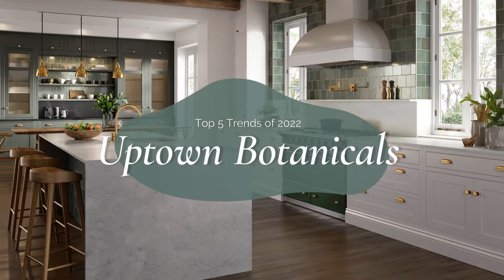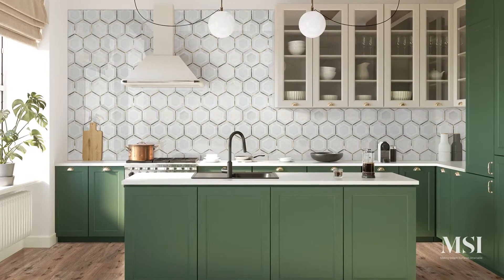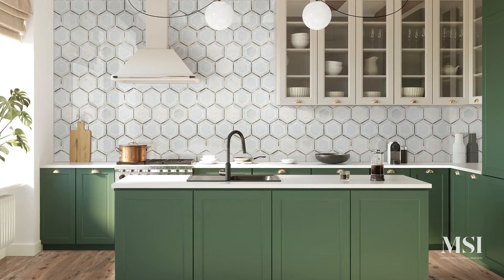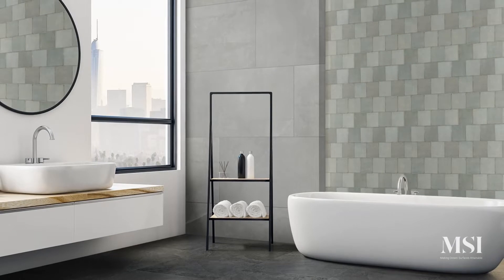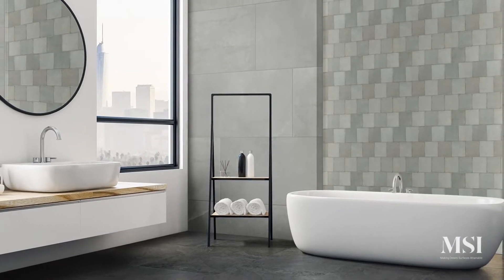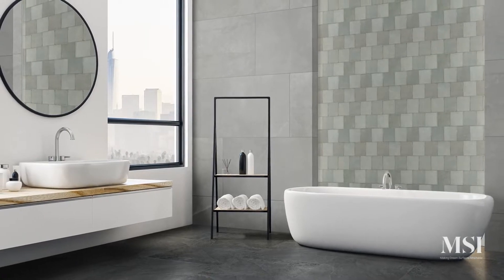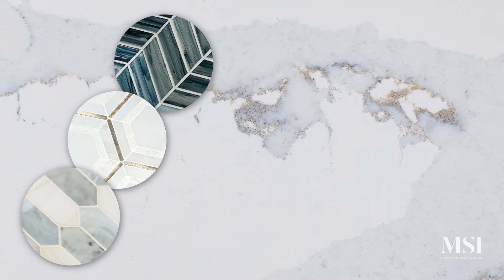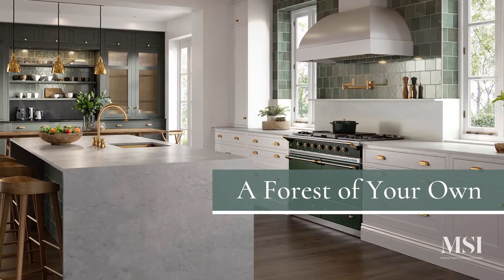Top 5 Trends of 2022 - Uptown Botanicals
From pale, icy subway tiles to hunter-green cabinetry, tap this lush color story for subtle and sweeping updates.